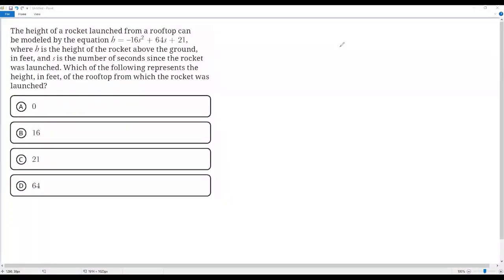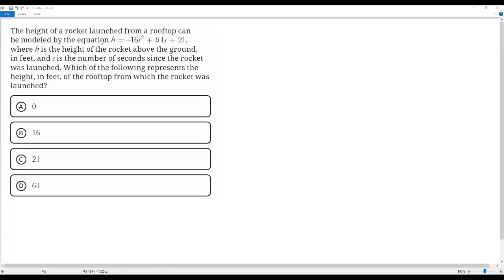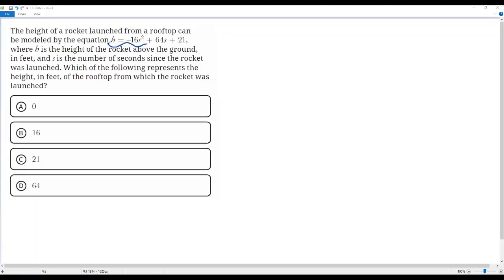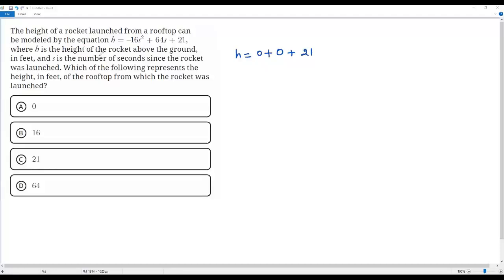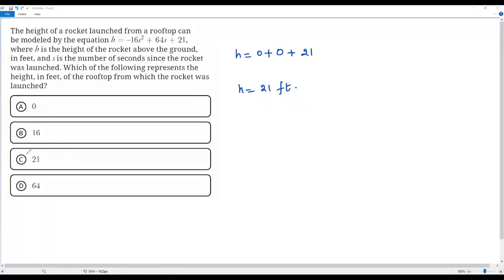SAT Math (Quadratics)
The height of a rocket launched from a rooftop can be modeled by the equation h = –16s^2 + 64s + 21, where h is the height of the rocket above the ground, in feet, and s is the number of seconds since the rocket was launched. Which of the following represents the height, in feet, of the rooftop from which the rocket was launched?

A)  0
B)  16
C)  21
D)  64